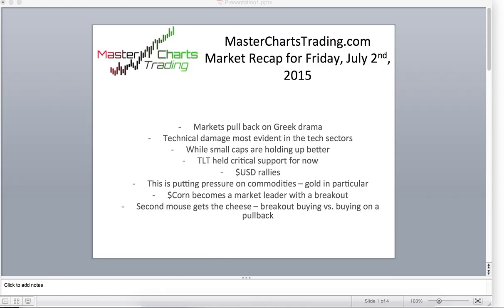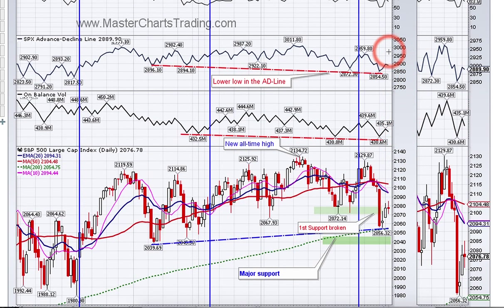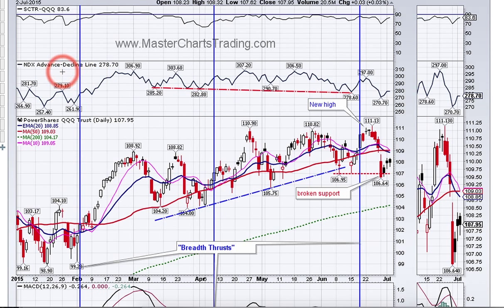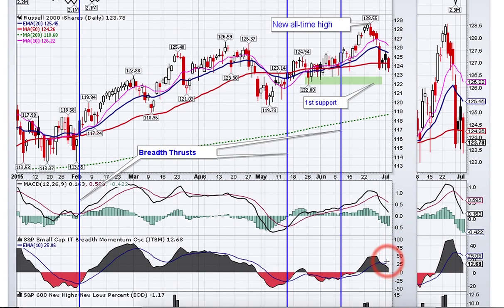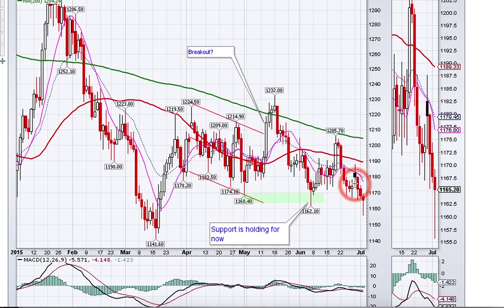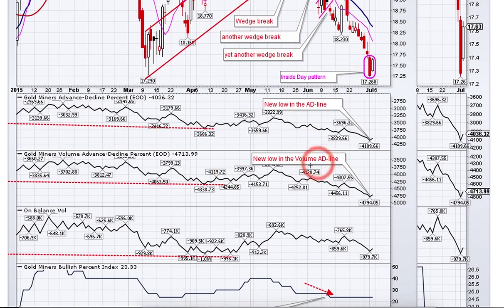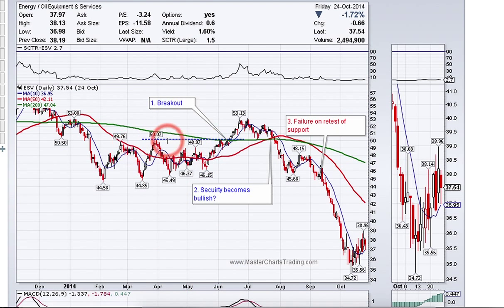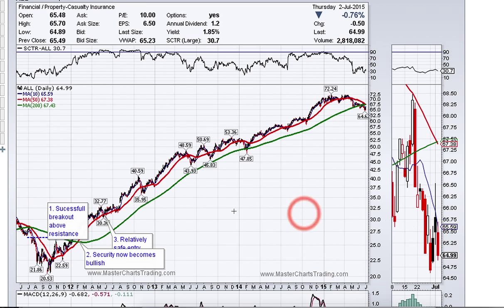Market Recap For Friday, July 2nd, 2015 - SPY QQQ IWM TLT XSD UUP GLD GDX CORN ESV ALL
We saw some strong volatility this week as the Greek drama seems to have reached a fewer pitch. Monday’s drop in the stock markets around the world did some technical damage to the charts. When all was said and done over this short trading week, $SPX lost a little over 1% and closed above the prior low from early June - not so terrible of a performance.